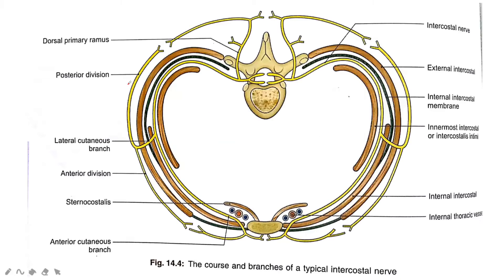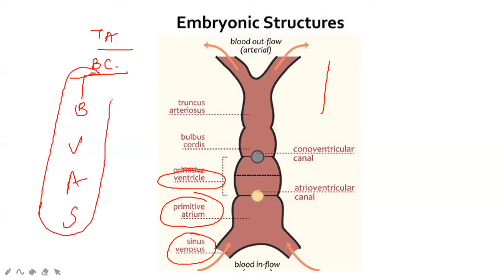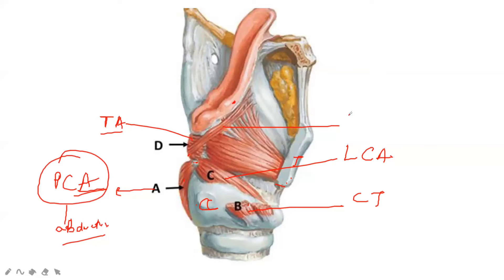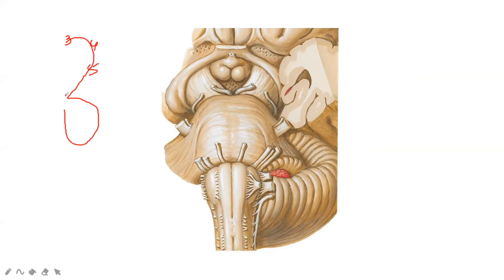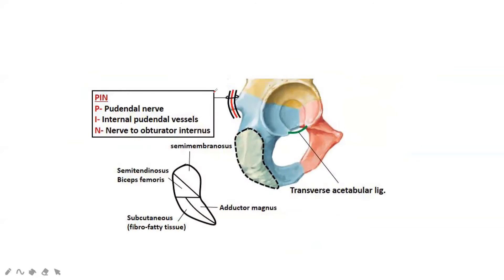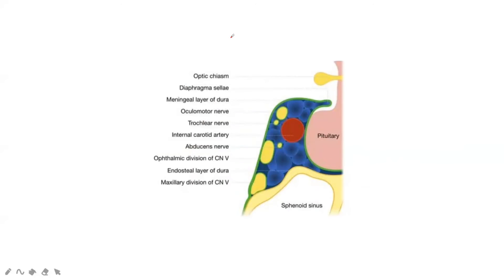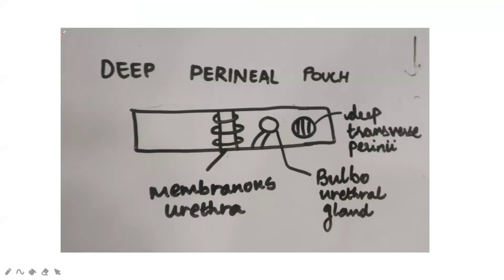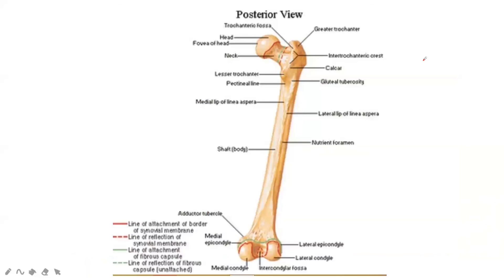High Yield Revision- Neet/Ini-Cet -/Episode 2 Anatomy